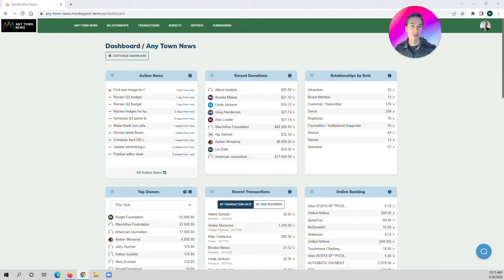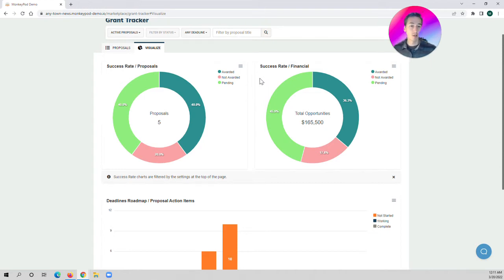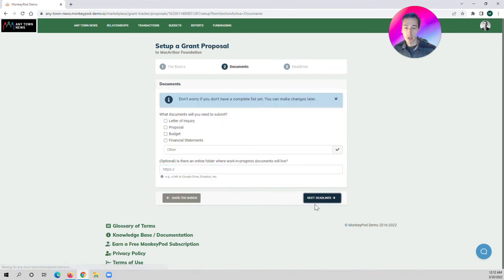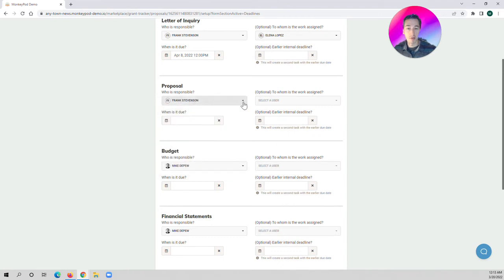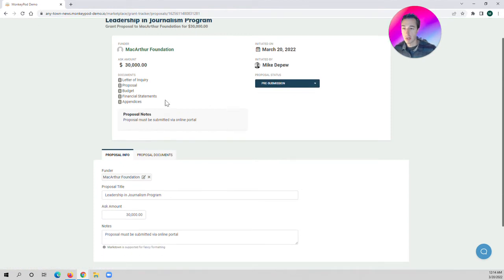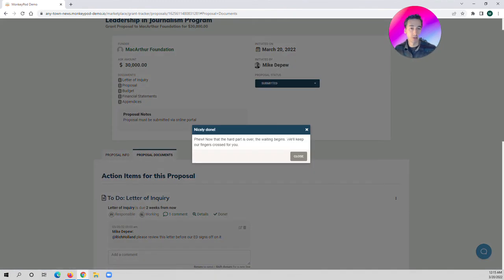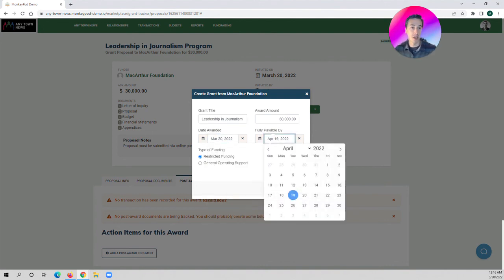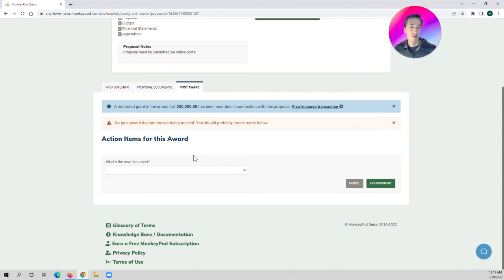How to Manage Your Grant Proposals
In this video we show how to manage your grant proposals using the Grant Tracker App. Learn how to create a new proposal, track pre and post award documentation, assign deadlines, and work collaboratively with your team.